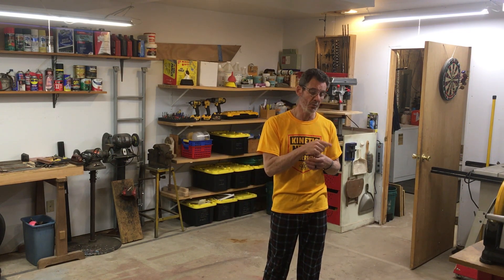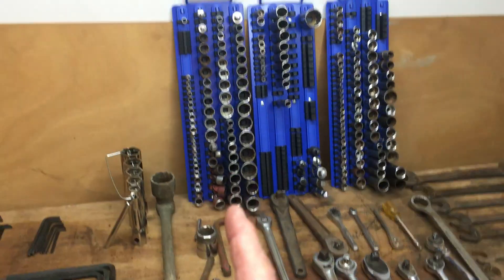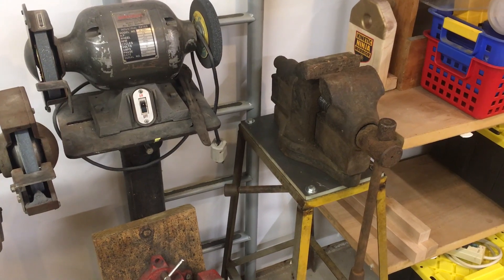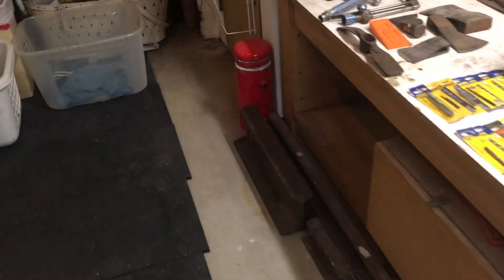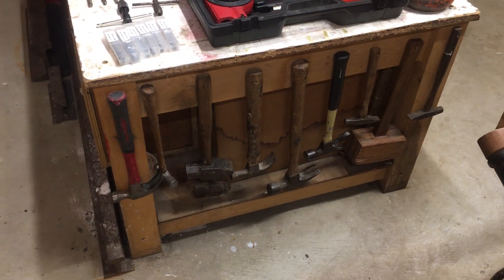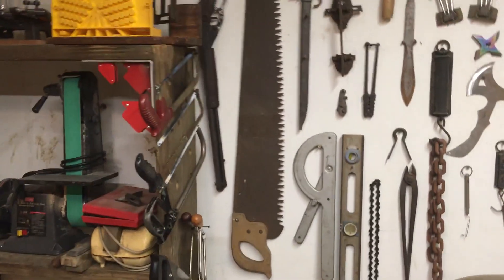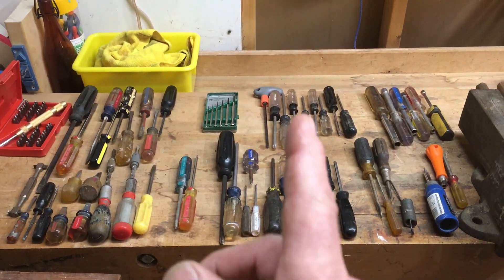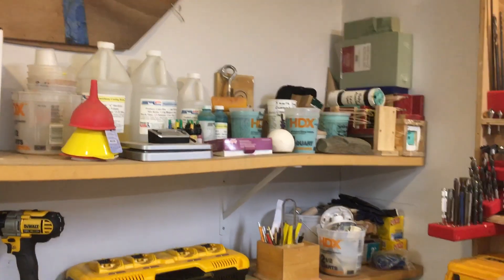Shop Tool Tour Apr 2020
I have had the opportunity to clean my shop space and boy did it need it. During the process I spread most of my hand tools throughout the shop. Here is a tour of my workspace and the small tools I use.